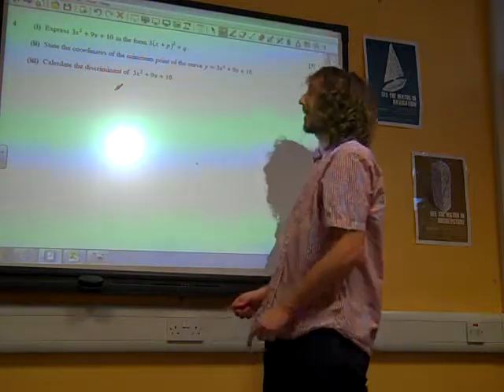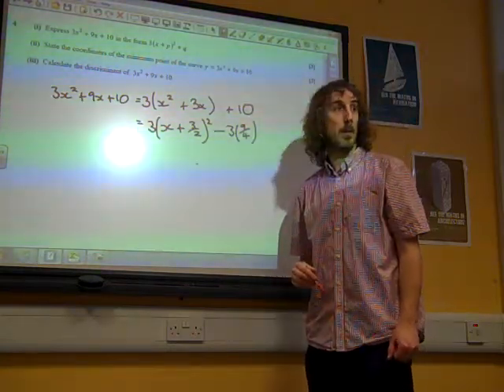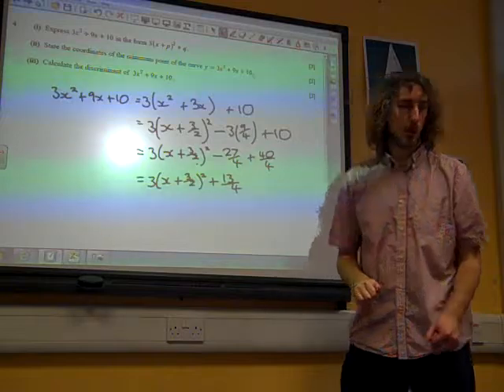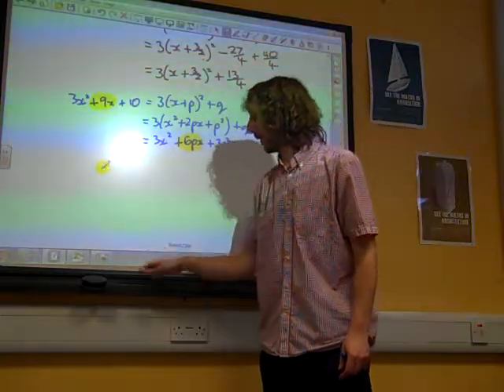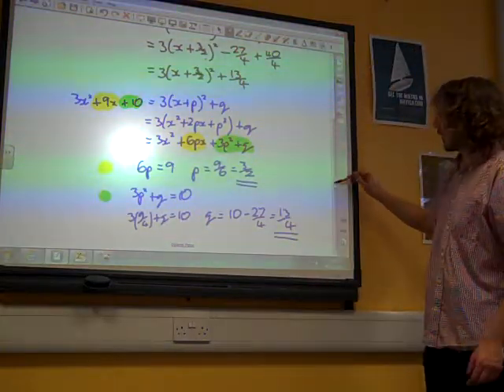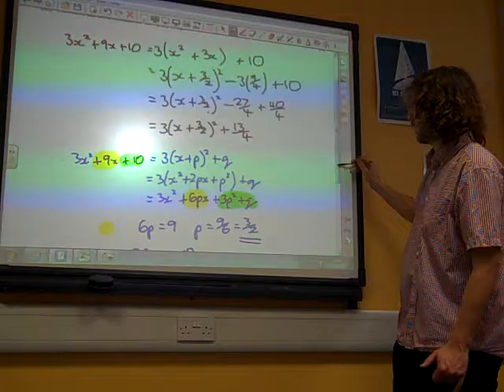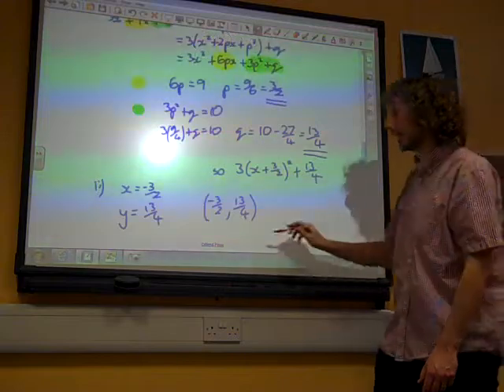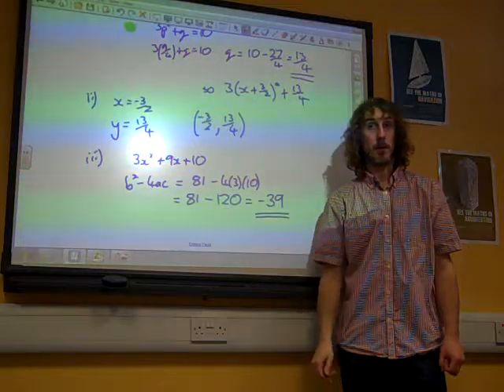C1 Completing the square OCR Summer 2013 q4